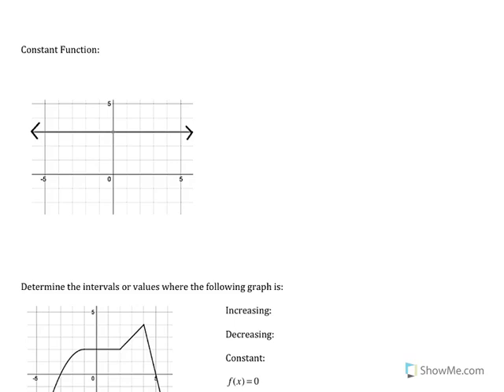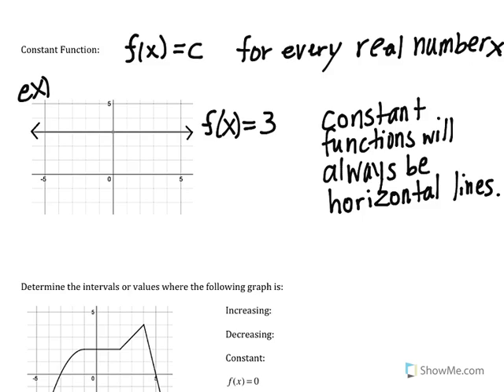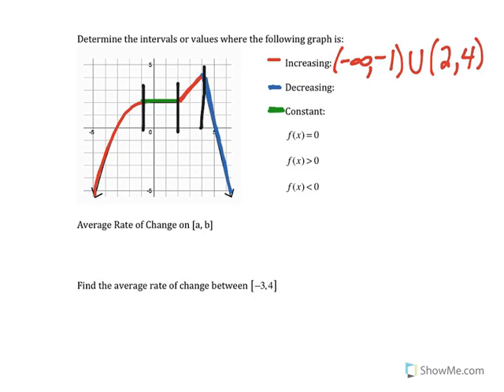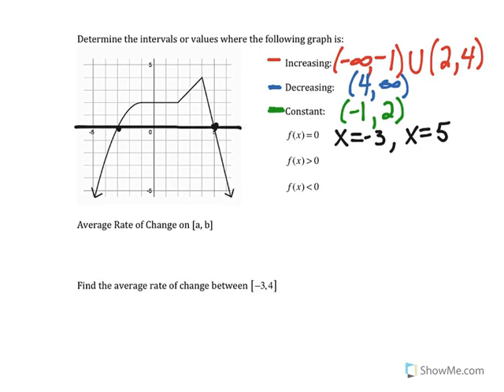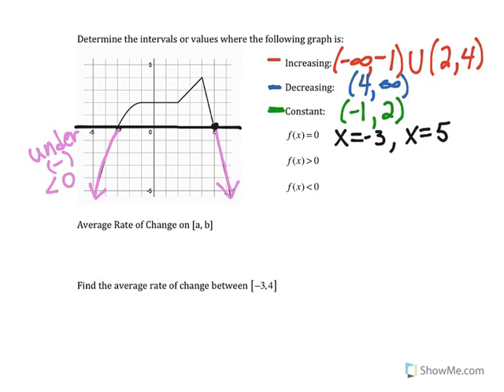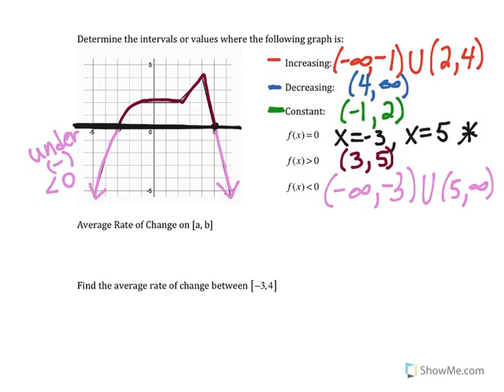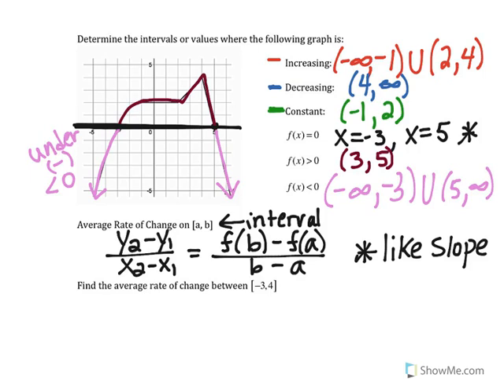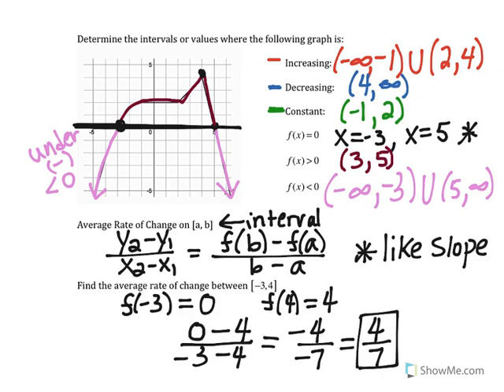Graphs of functions intro notes 2